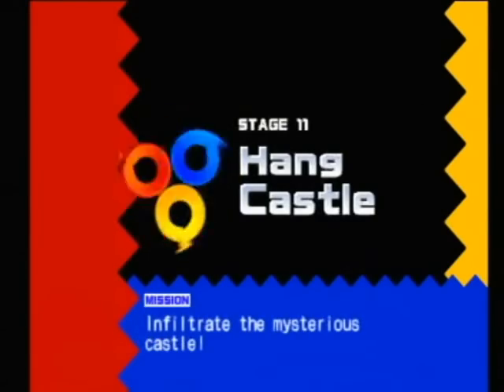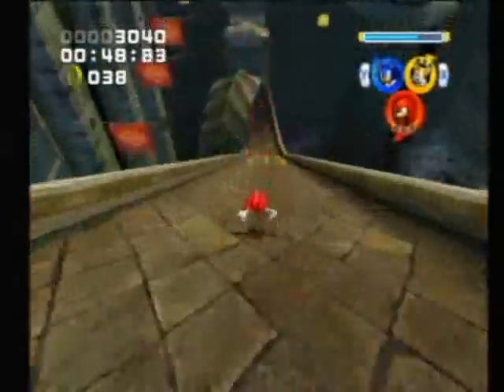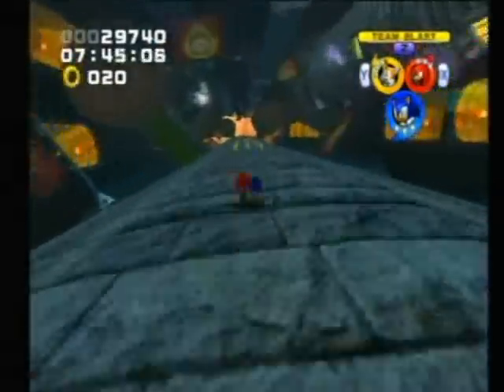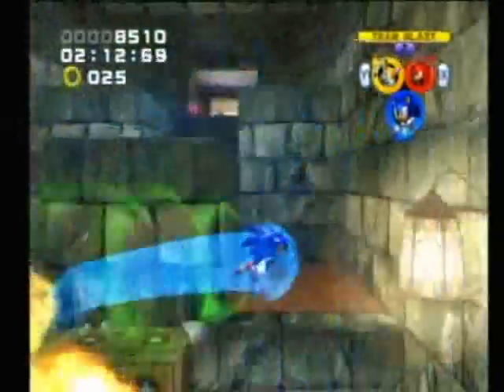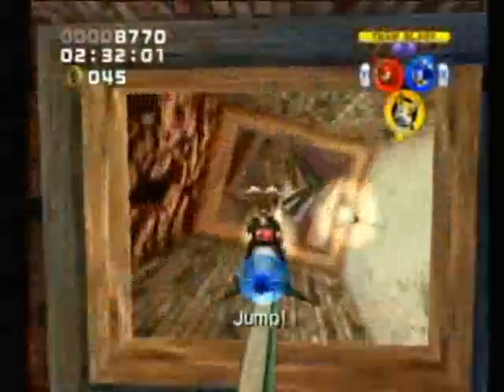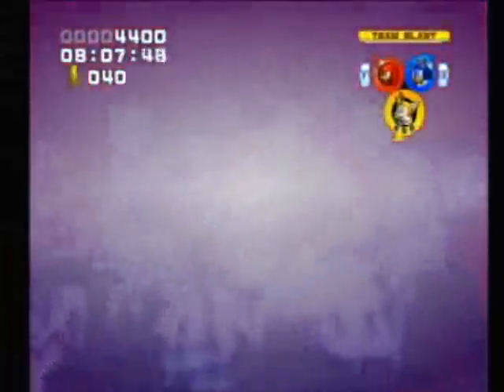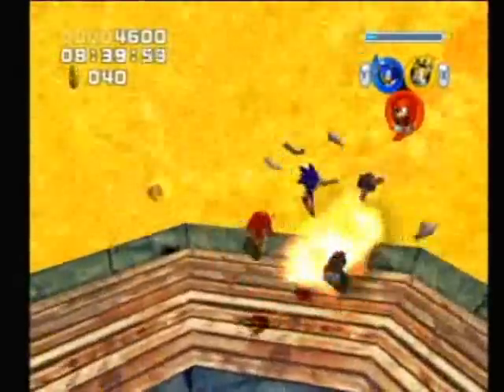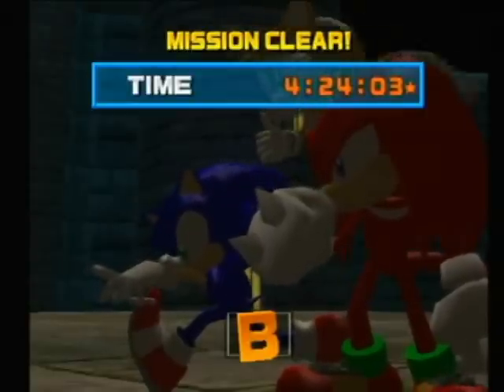Sonic Heroes (Part 6): This place is just WEIRD.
I can't think of many memorable 'spooky' Sonic levels, so I can't bring myself to hate Hang Castle and Mystic Mansion in spite of how strange they are. But yeah, that's where I'm at here. These videos contain swearing. If you are offended by bad language, I would advise not watching. Thank you.